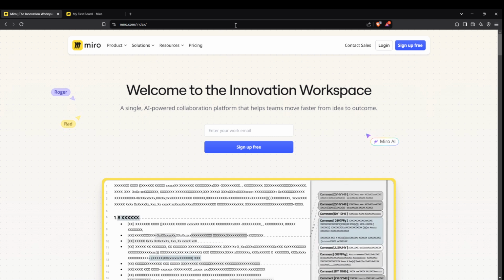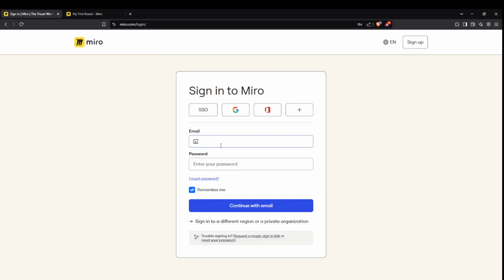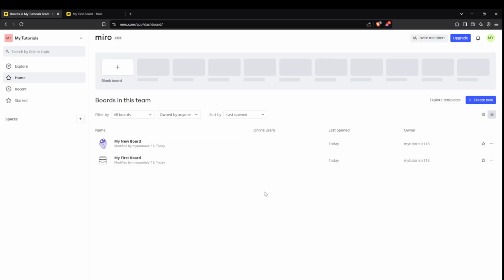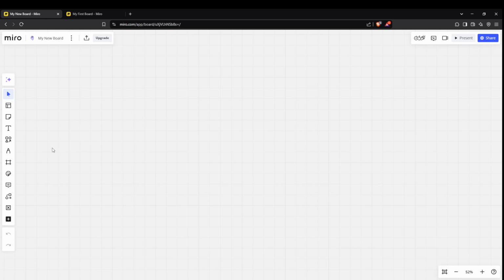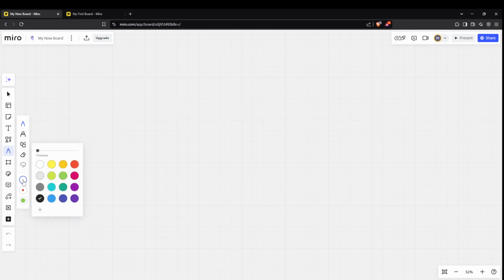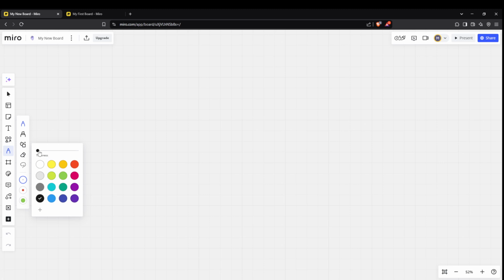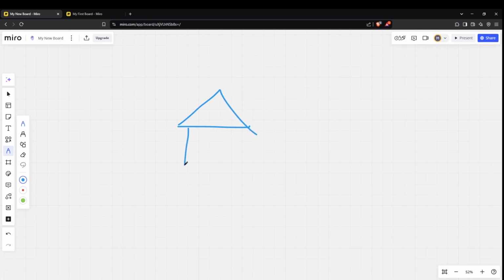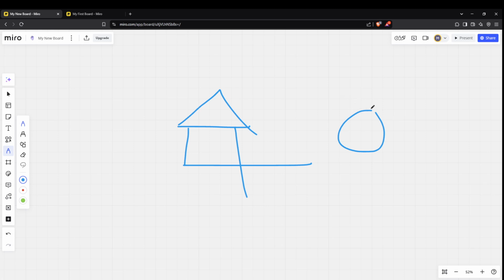How to Draw in Miro [2025 Full Guide]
In today's video we will show you how to move boards in miro,how to use miro - beginners guide 2022,how to add video in miro,how to draw lines in ms excel,how to use miro as a pro,beginners guide,how to add video miro,miro guide,how to use miro,how to wireframe in miro,how to draw in notion,how to drawing in ms word,how to draw lines,how to,how to draw,how to add image in miro,how to login udemy without otp (easy 2025),how to create a process map,how to share board in miro